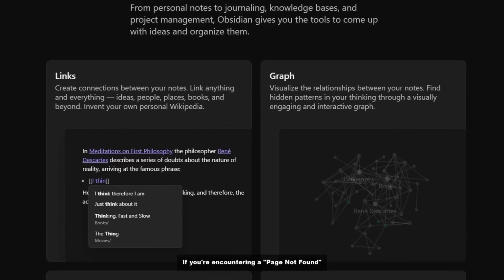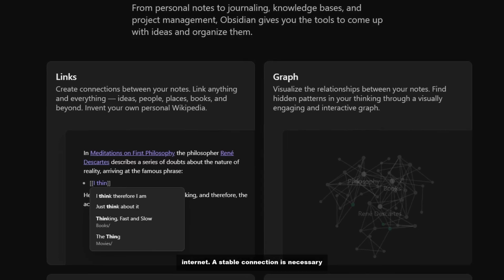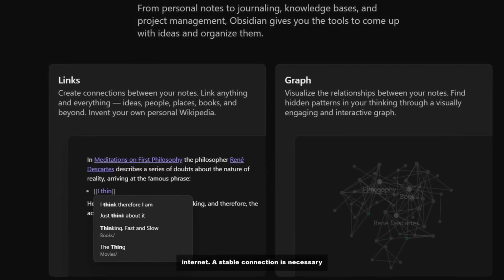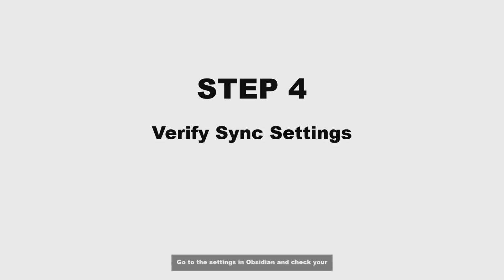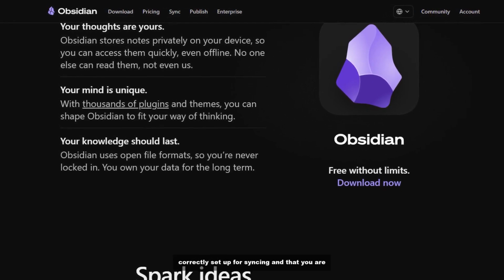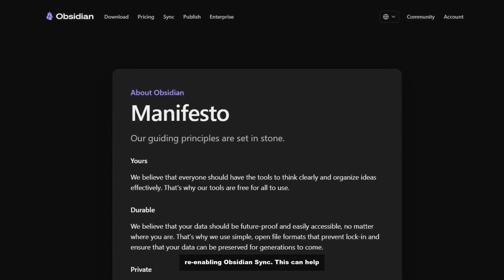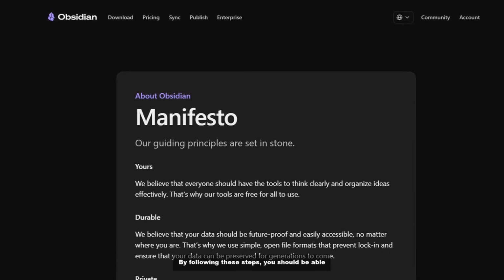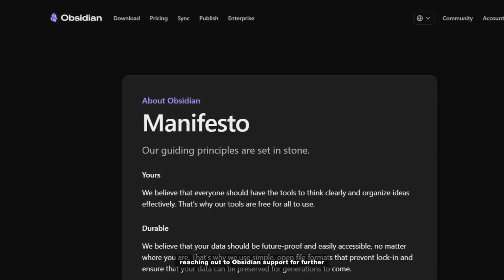How To Fix Page Not Found On Obsidian Sync 2026 (QUICK FIX)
In this video, we will show you how to fix page not found on Obsidian Sync 2026 (QUICK FIX). If you're experiencing issues with your notes not syncing properly, this guide will help you troubleshoot and resolve the problem quickly.